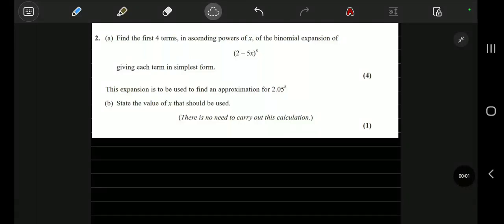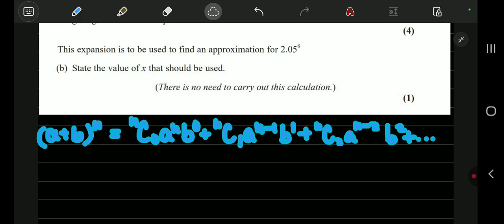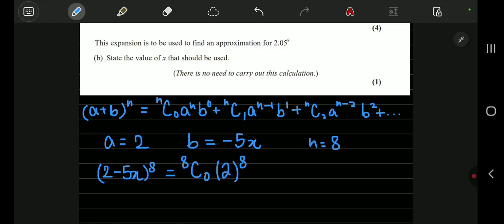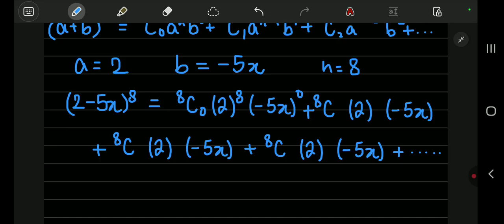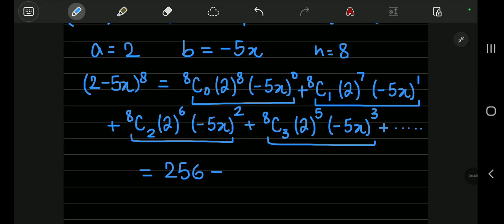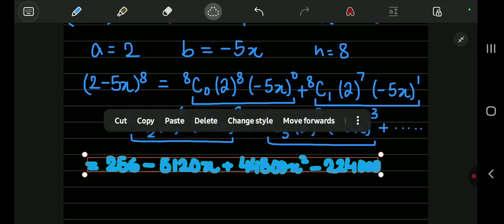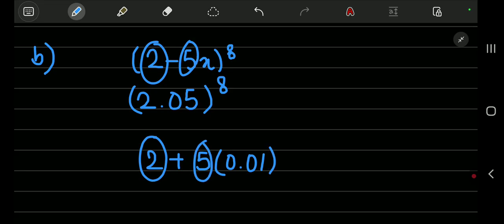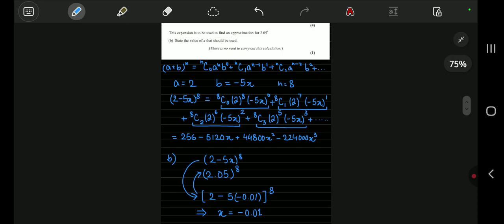Wma01/12/Jan 2025 | Q2 | A levels Edexcel | P2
Past paper January 2025 variant 12. Paper code Wma01. Paper Wma01/12/Jan 2025  Q1 for pure Maths 2. This question is related to topic Sequences and Series. Past Paper questions solved and explained.